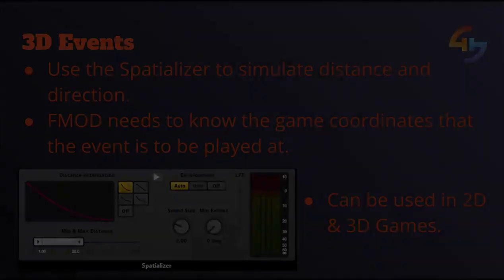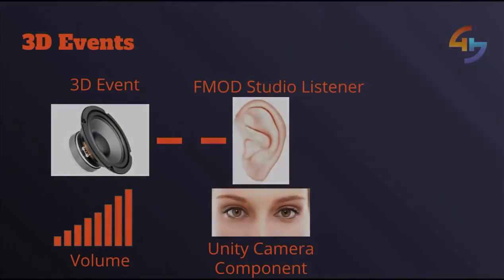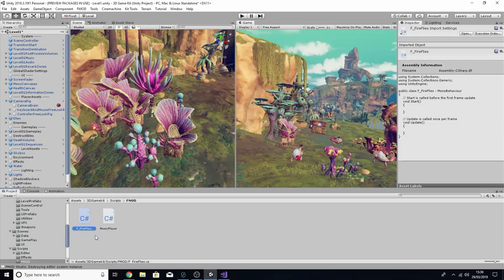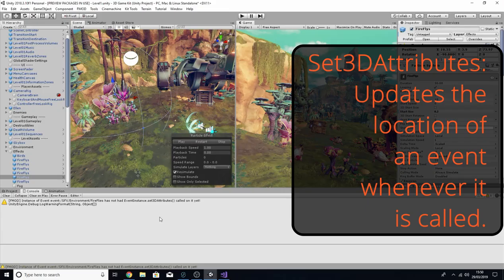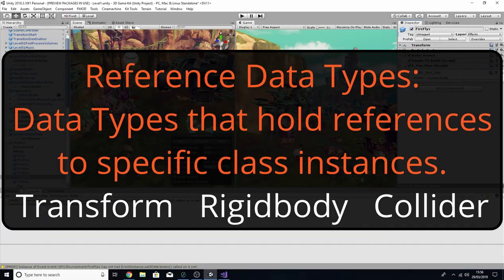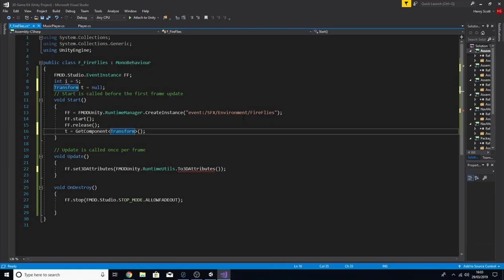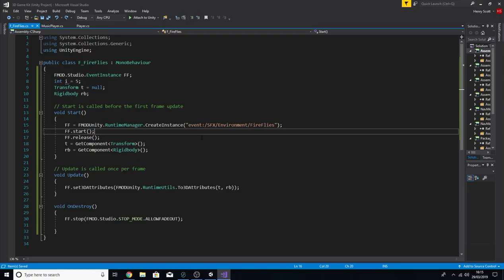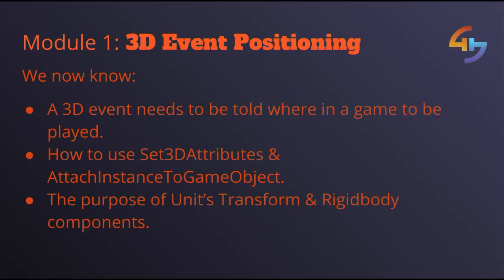3D Event Positioning | Module 1 Lesson 4 | FMOD & Unity Essentials